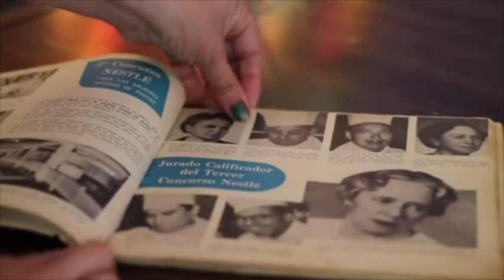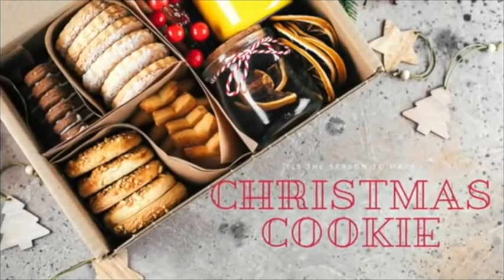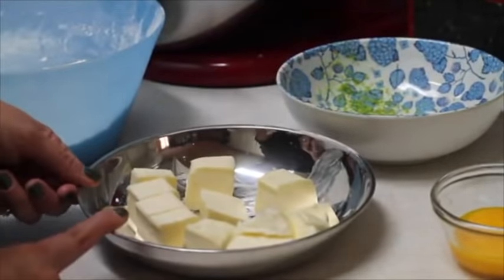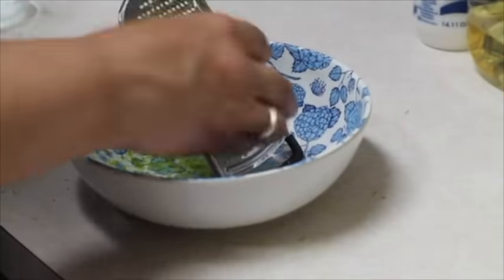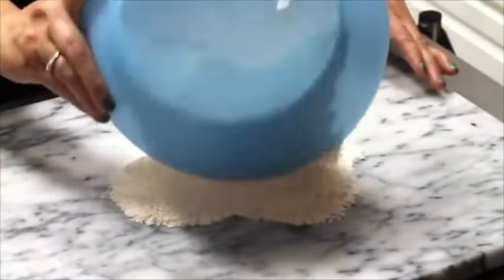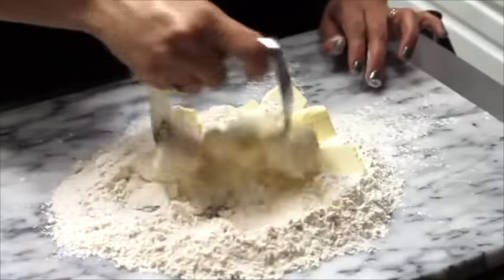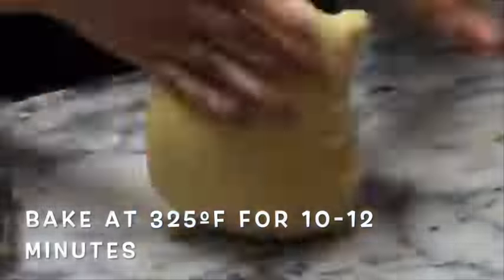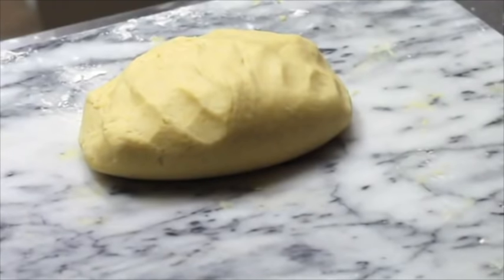12 DAYS OF CHRISTMAS COOKIES-Spritz cookie recipe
12 DAYS OF CHRISTMAS COOKIES-Spritz cookie recipe

This is the first video of a series of several videos for 12 DAYS OF CHRISTMAS COOKIES. In this video you will learn how to make a delicious and soft cookie dough to make ChristmasCookies.
So gather your ingredients and let's the fun of Holiday baking begin!

For this recipe you will need:

350g sifted all purpose flour
250g softened butter
3 egg yolks
1/2 can of condensed milk

 Marble pastry  board

Pastry blender

Flexible Tripod

Edible markers

Meringue Powder

Confectioners Sugar

Dark chocolate

Baking sheets